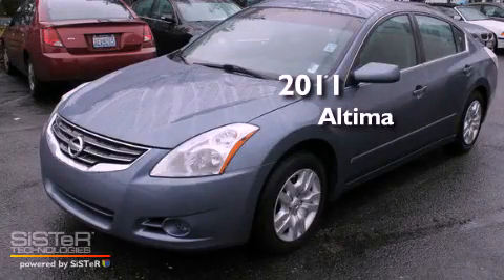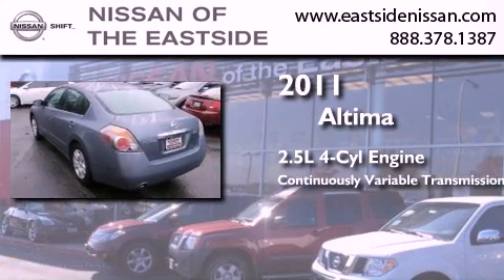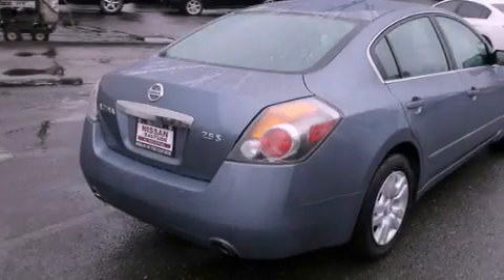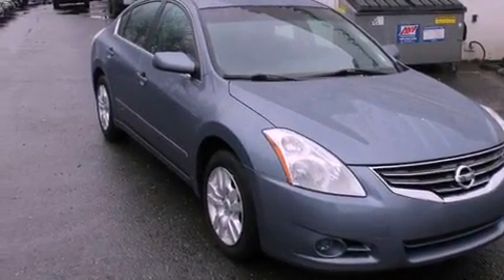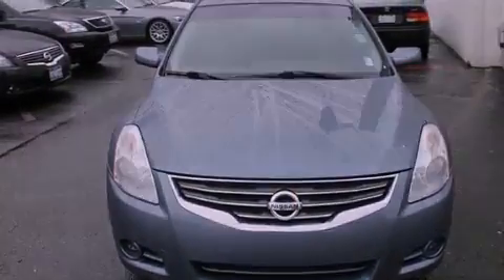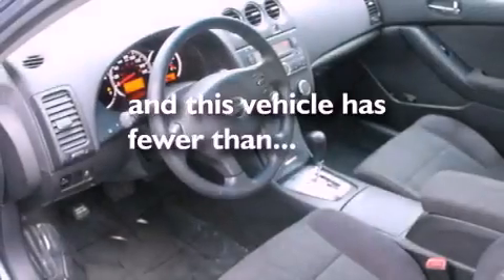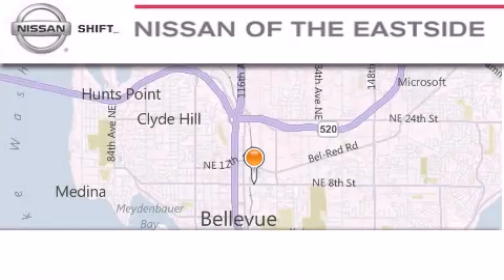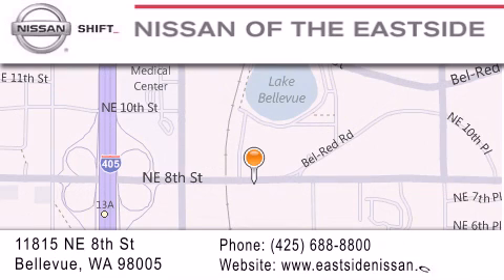2011 Altima Bellevue WA 98004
Year : 2011
 Make :
 Model : Altima
 Engine : 2.5L I4 DOHC 16V
 Trans . : CVT
 Exterior : Gray
 Miles : 49,386
 Interior : Black
 Stock : P2559

 2011       Altima Bellevue WA